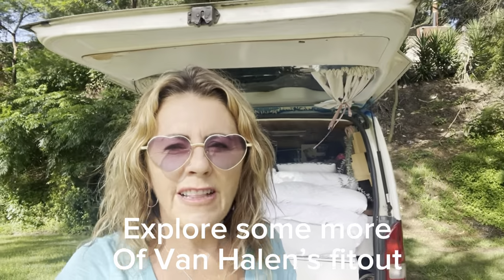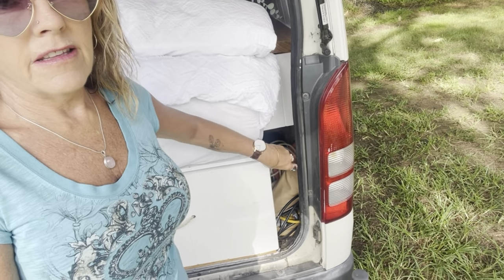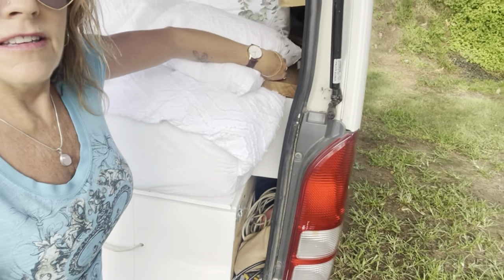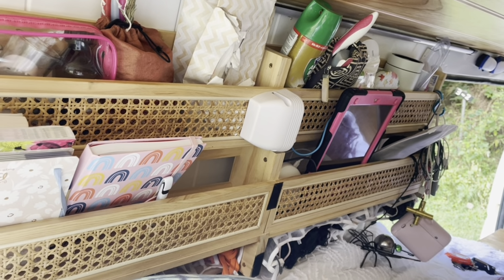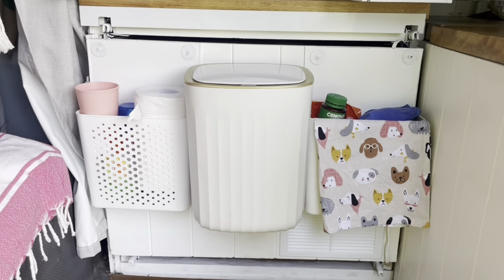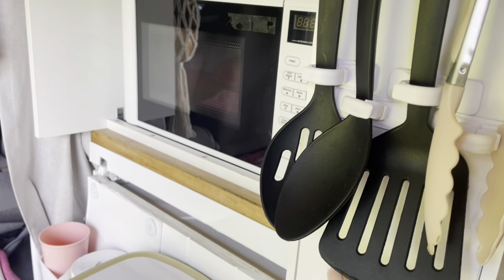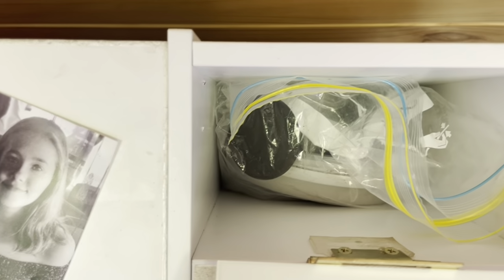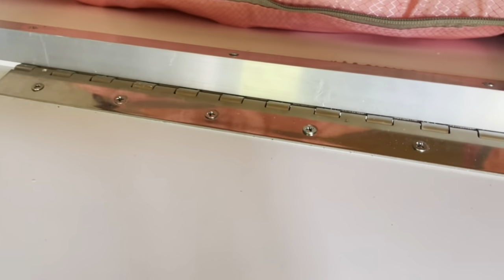Van Fitout tour in Van Halen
Come for a tour inside my Toyota Hiace “Van Halen” with me.

Would love to answer any questions you may have if I can. 😂